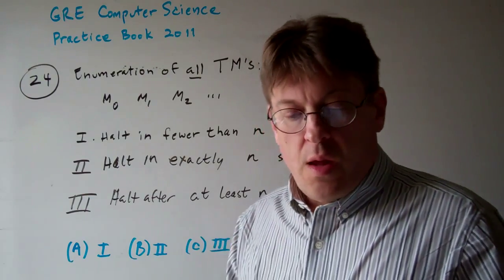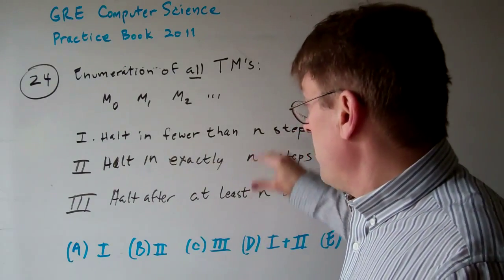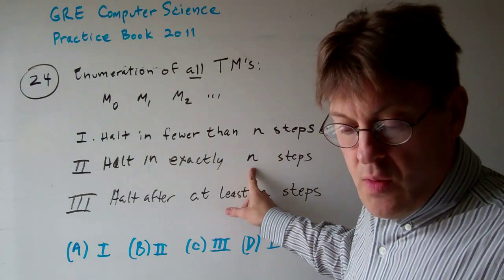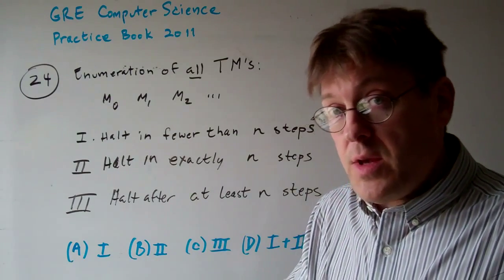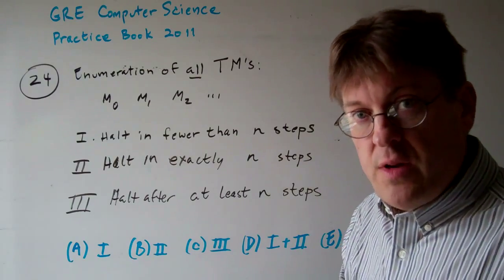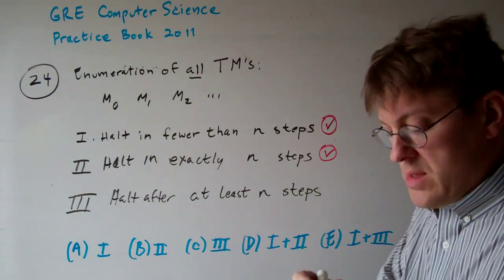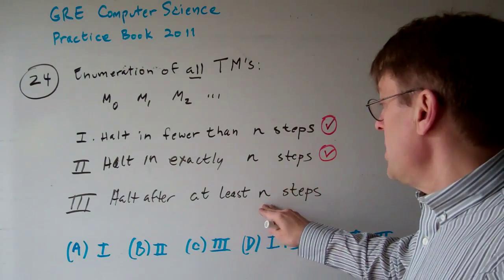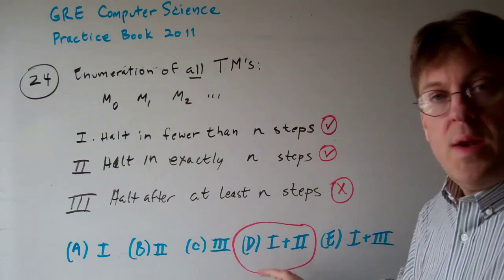GRE Computer Science Question 24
24. Let M0 , M1, M2 , . . . , be an effective enumeration of all Turing machines. Which of the following problems
is (are) decidable?
I. Given a natural number n, does Mn starting with an empty tape halt in fewer than n steps?
II. Given a natural number n, does Mn starting with an empty tape halt in exactly n steps?
III. Given a natural number n, does Mn starting with an empty tape halt after at least n steps?
(A) I only (B) II only (C) III only (D) I and II (E) I and III